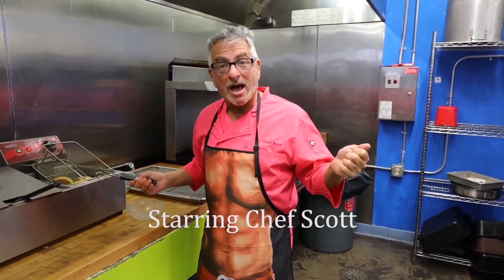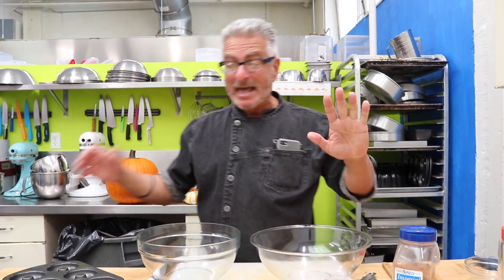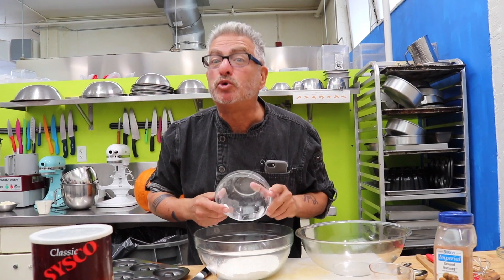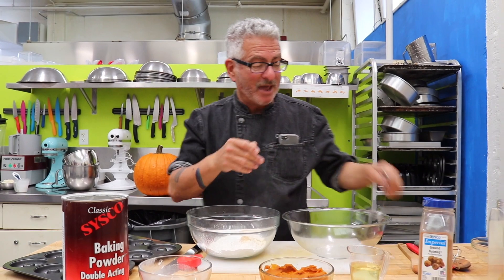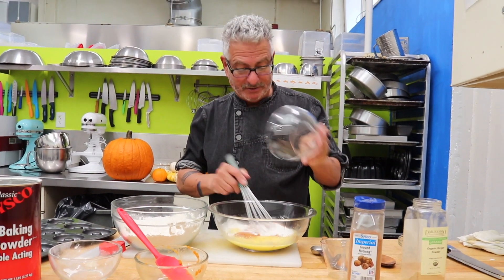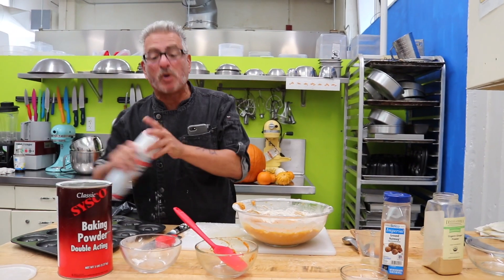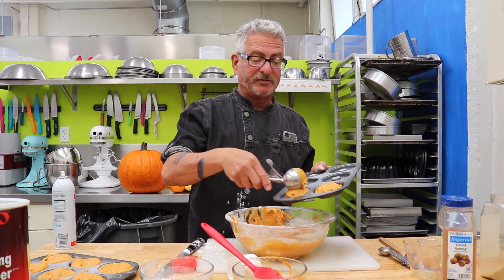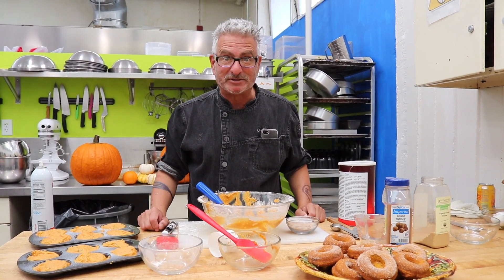King Arthur Flour's Baked Pumpkin Donuts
These baked donuts represent the best and easiest of autumn and holiday recipes.

Ingredients

1/2 cup vegetable oil
3 large eggs
1 to 1 1/2 cups granulated sugar*
1 1/2 cups pumpkin purée (canned pumpkin) of fresh pumpkin puree
1 1/2 teaspoons of pumpkin pie spice, or 3/4 teaspoon ground cinnamon plus heaping 1/4 teaspoon each ground nutmeg and ground ginger
1 1/2 teaspoons salt
1 1/2 teaspoons baking powder
1 3/4 cups + 2 tablespoons Unbleached All-Purpose Flour (Try King Arthur's)
Coating
3 tablespoons cinnamon-sugar

Directions

Preheat the oven to 350°F. Lightly grease two standard doughnut pans. If you don't have doughnut pans, you can bake these in a standard muffin tin; they just won't be doughnuts.
Beat together the oil, eggs, sugar, pumpkin, spices, salt, and baking powder until smooth.
Add the flour, stirring just until smooth.
Fill the wells of the doughnut pans about 3/4 full; use a scant 1/4 cup of batter in each well. If you're making muffins, fill each well about 3/4 full; the recipe makes about 15, so you'll need to bake in two batches (unless you have two muffin pans).
Bake doughnuts for 15 to 18 minutes, or until a cake tester inserted into the center of one comes out clean. If you're making muffins, they'll need to bake for 23 to 25 minutes.
Remove the doughnuts from the oven, and after about 5 minutes, loosen their edges, and transfer them to a rack to cool.
While the doughnuts are still warm (but no longer fragile), gently shake them in a bag with the cinnamon-sugar. If you've made muffins, sprinkle their tops heavily with cinnamon-sugar.
Cool completely, and store (not wrapped tight) at room temperature for several days.

Yield: 12 doughnuts or 15 muffins.

Healthier Recipe:

Doughnuts
1/2 cup vegetable oil
3 large eggs
1  cup granulated sugar or a lower-glycemic sweetener such as Coconut Sugar
1 1/2 cups pumpkin purée (canned pumpkin)
1 1/2 teaspoons of pumpkin pie spice, (or 3/4 teaspoon ground cinnamon plus heaping 1/4 teaspoon each ground nutmeg and ground ginger)
1 1/2 teaspoons salt
1 1/2 teaspoons baking powder
1 cup Unbleached All-Purpose Flour + 3/4 cups & 2 tablespoons Whole Wheat Flour

Coating
3 tablespoons Sugar or low-glycemic coconut sugar
1 Teaspoon Cinnamon
Mix together in a small bowl